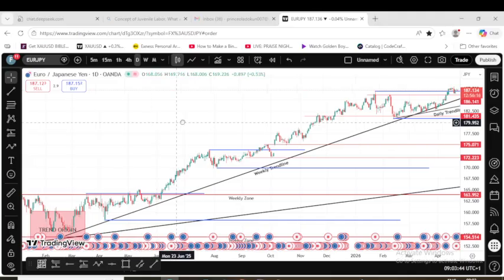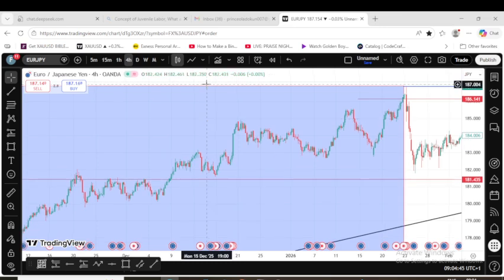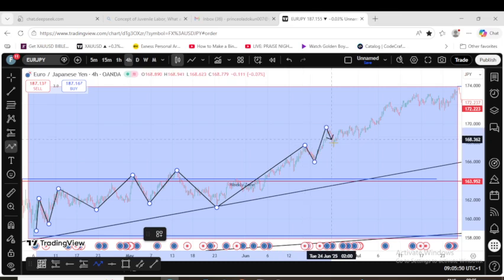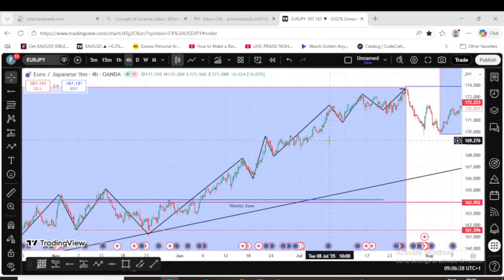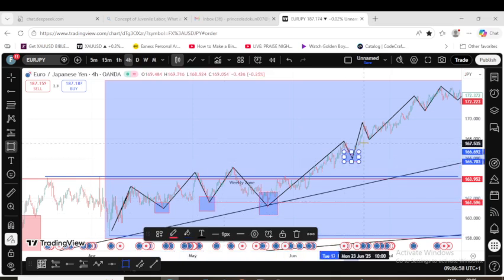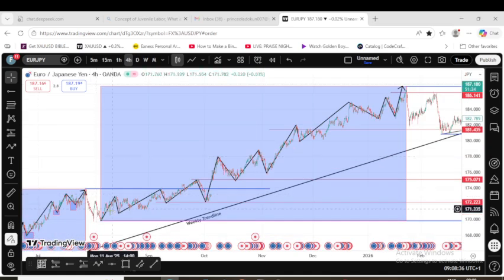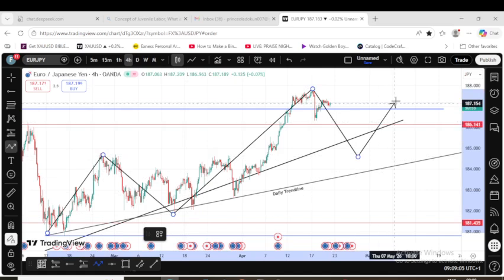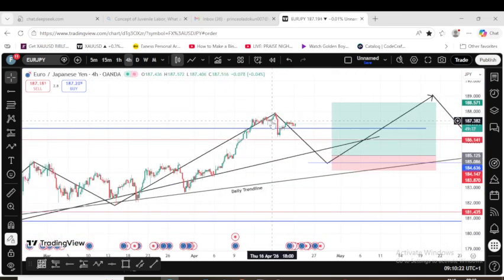04 Real Price Study & Trade Projections EURJPY 2026 04 22